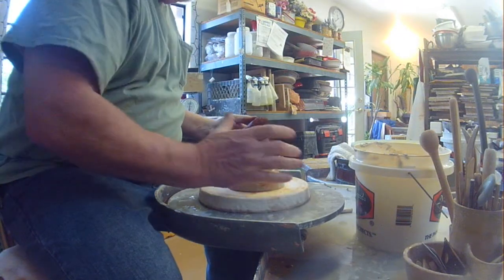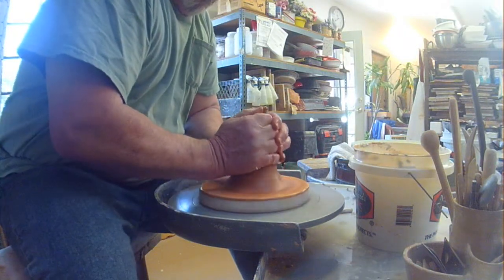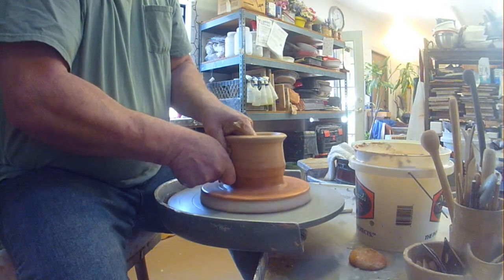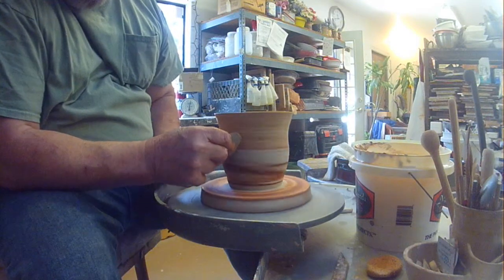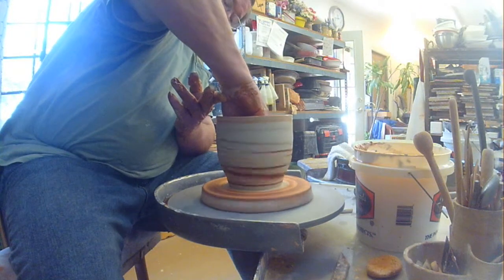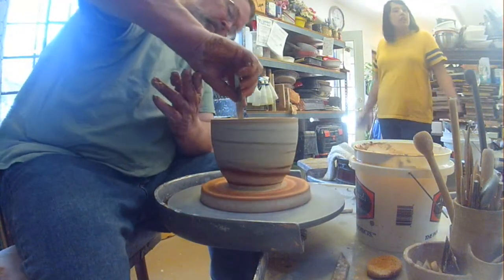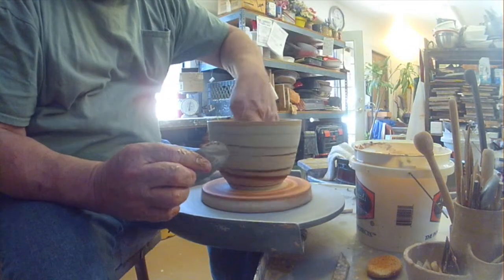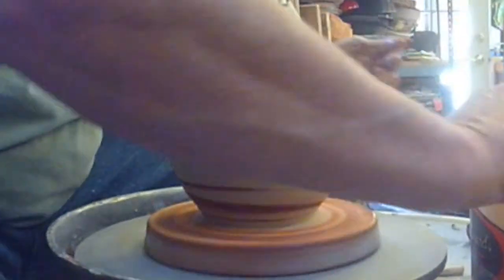How to throw a striped Bowl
How to throw a clay vessel using two different clay bodies to create stripes in the clay. There are a few methods I use, this one creates stripes only on the outside of the pot leaving the inside one consistent color.